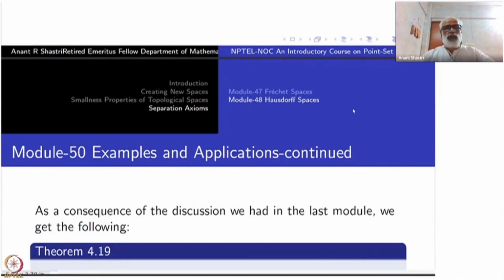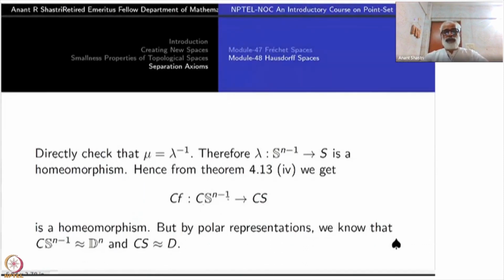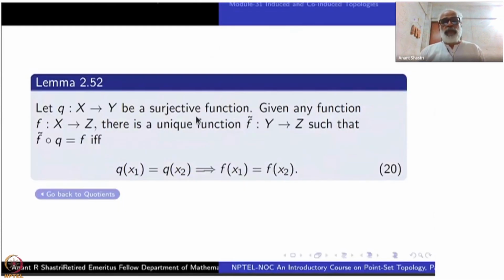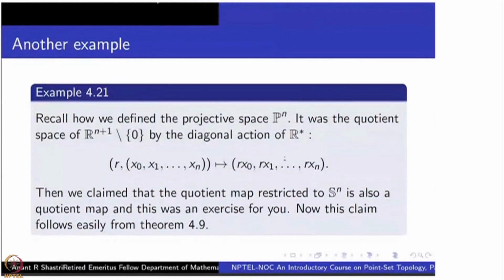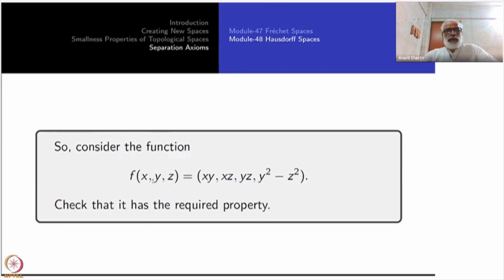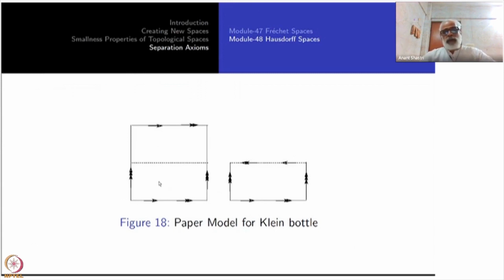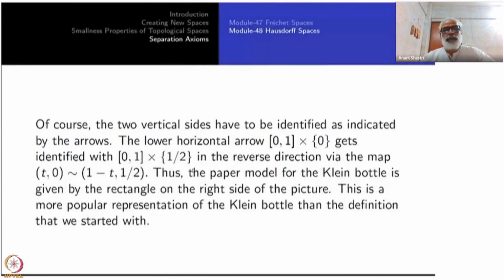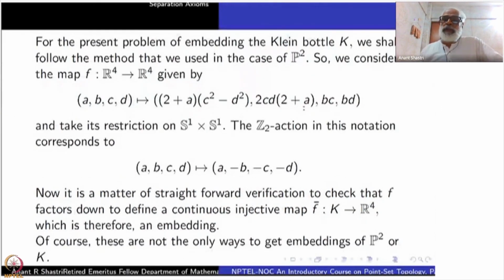Examples and Applications - continued